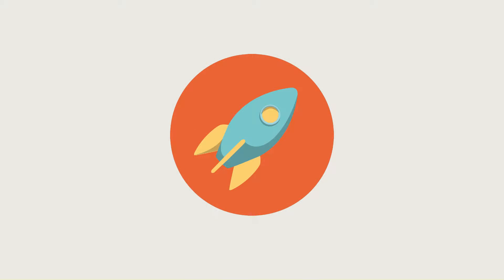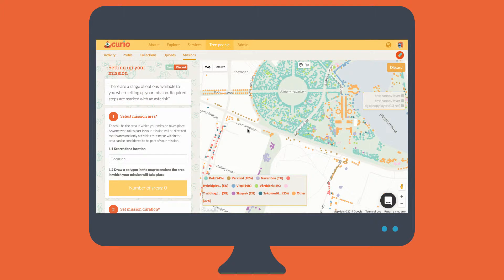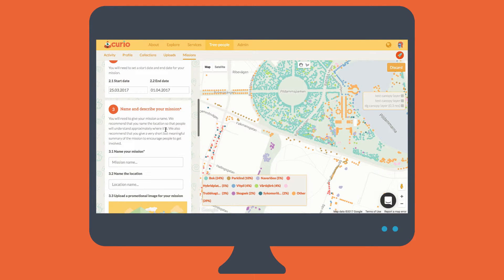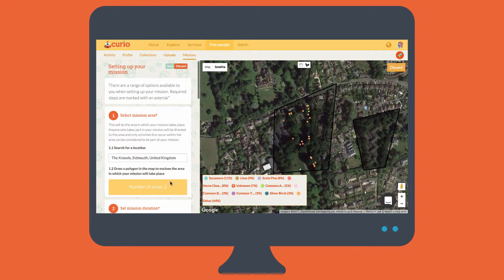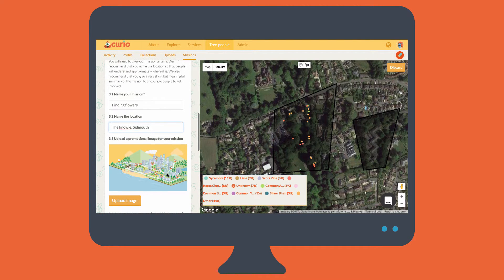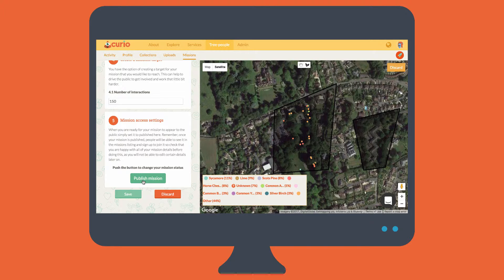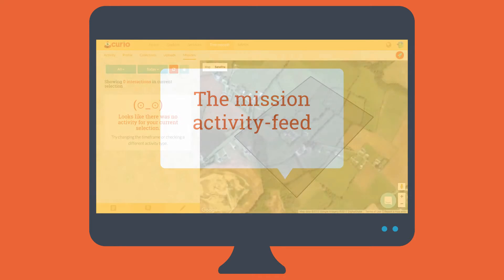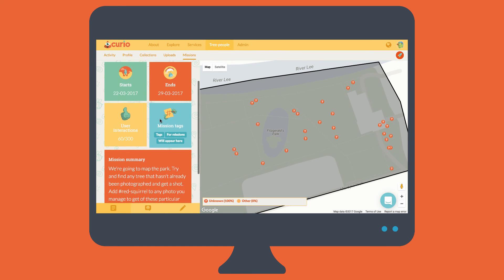Missions for Curio admins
An introduction to creating and monitoring missions in Curio community tree web app